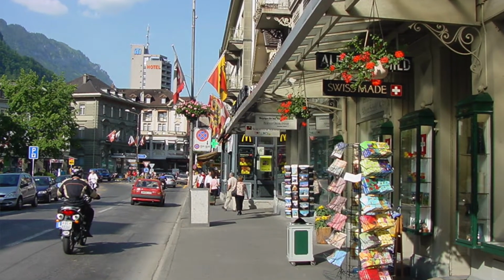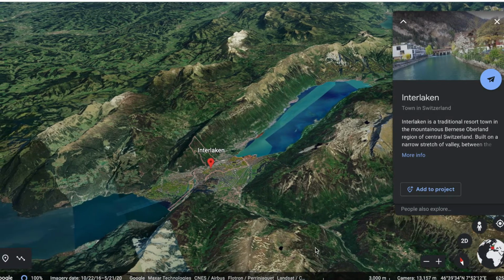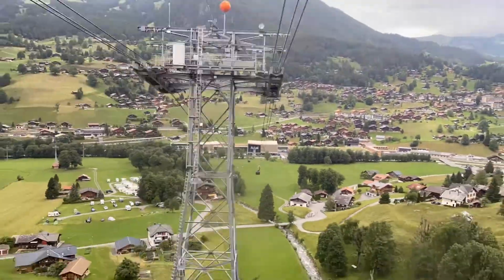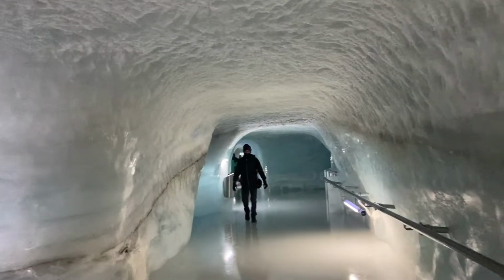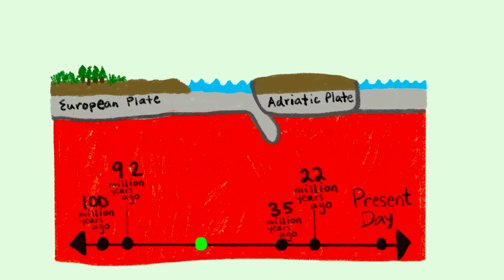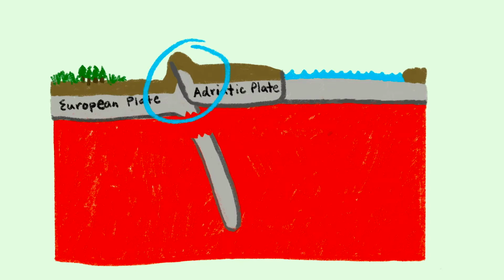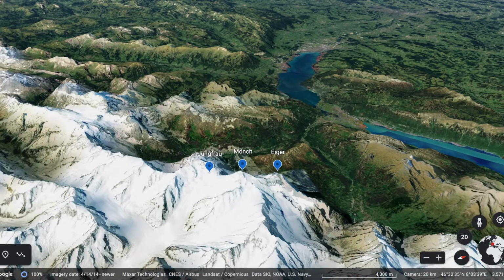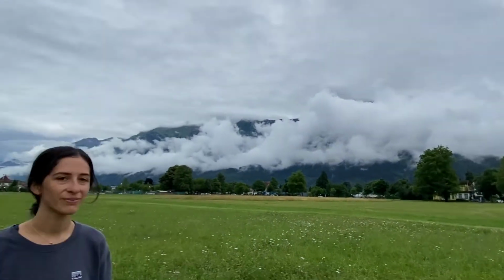Geology of the Swiss Alps | JungFrau, Mönch, and Eiger Mountains near Interlaken, Switzerland.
Tune in to learn the historical geology of the Swiss Alps that are seen from Interlaken, Switzerland!

Talking points include: subduction, slab break-off, the now-extinct Adriatic plate, the African Plate, and the European Plate